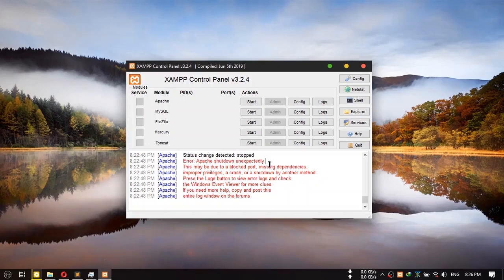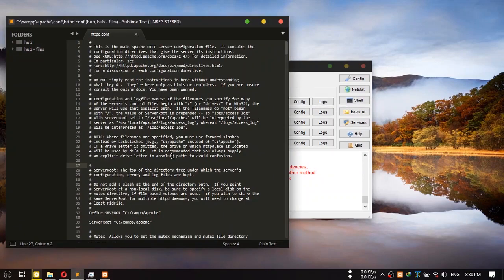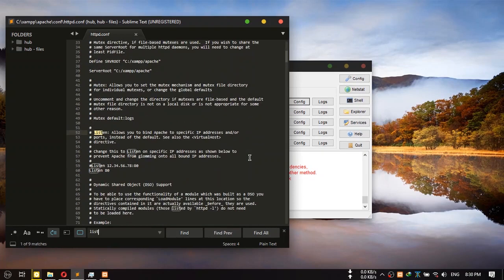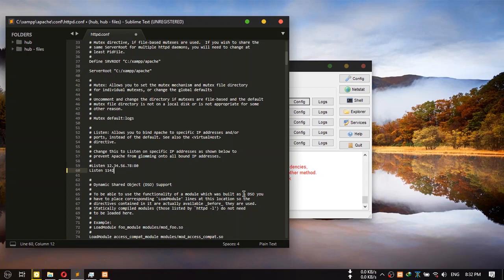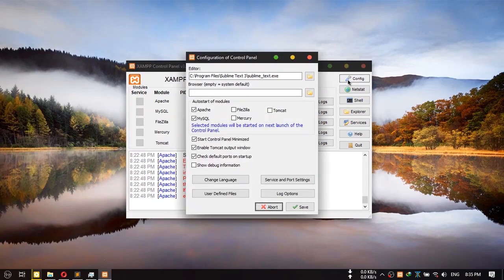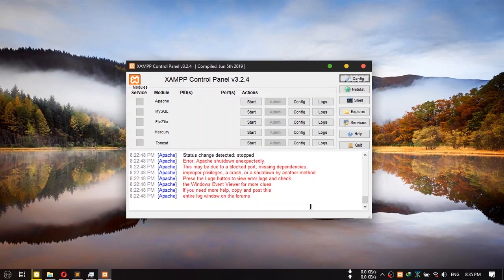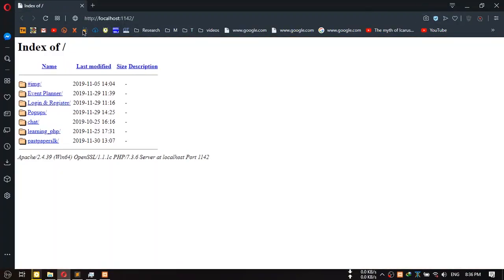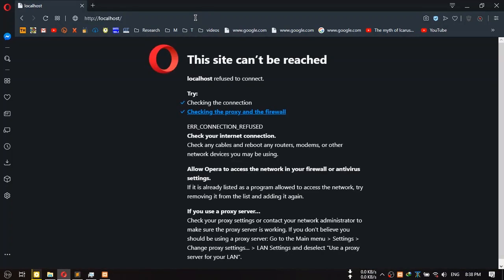Fix XAMPP - Error: Apache shutdown unexpectedly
By ANB Tutorials